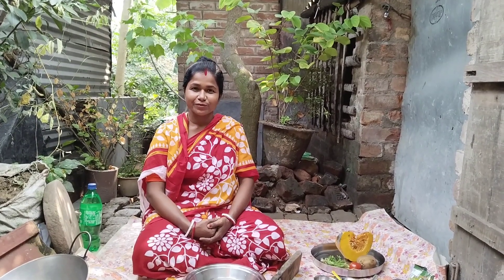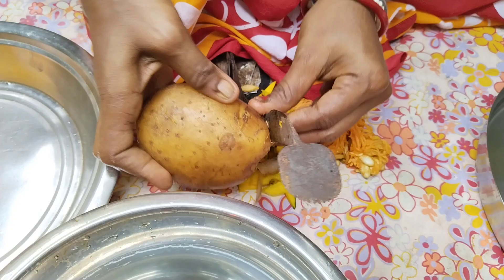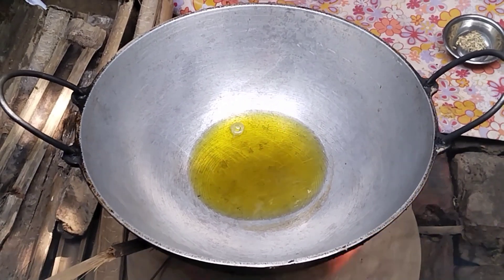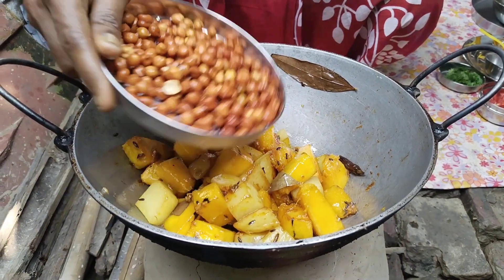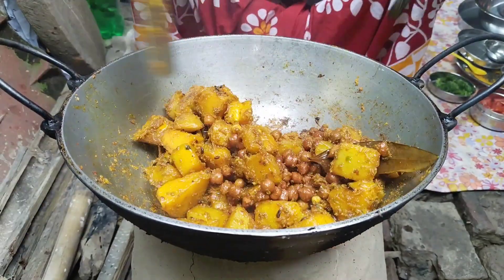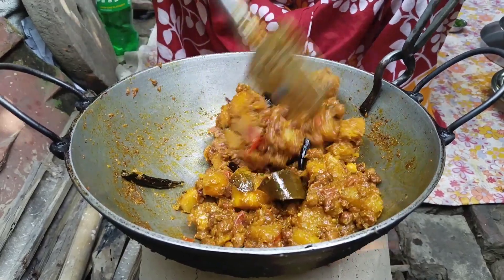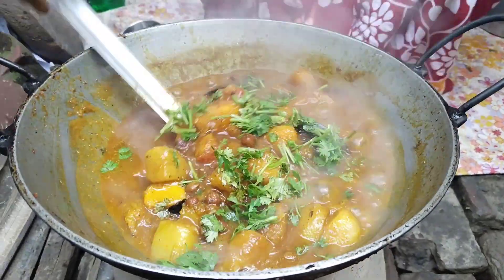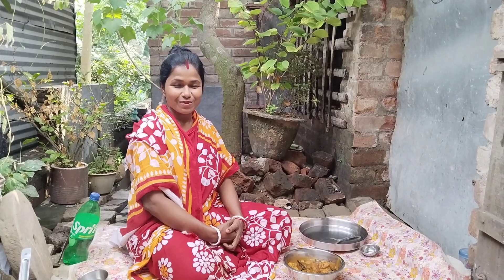অষ্টমী পূজো উপলক্ষে সম্পূর্ণ নিরামিষ মিষ্টি কুমড়ো রান্না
নিরামিষ কুমড়ো রেসিপি
আরতি কুইক রেসিপি